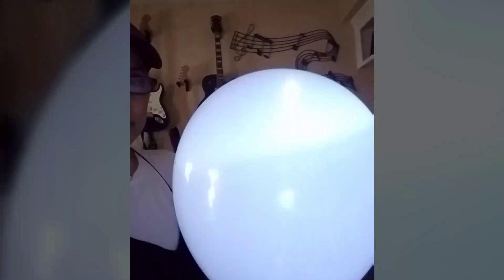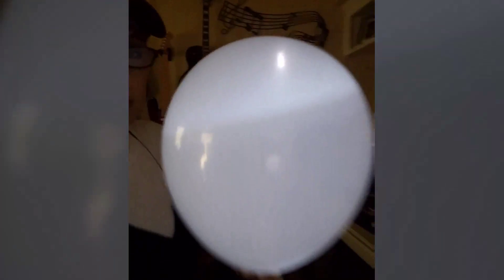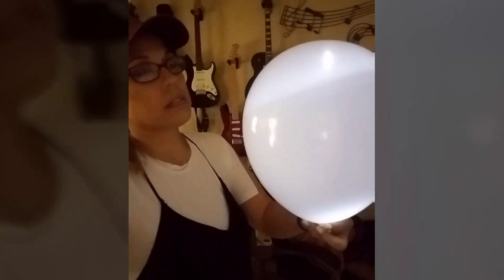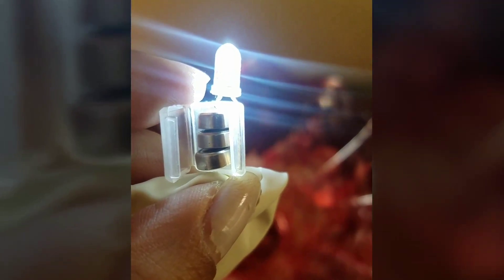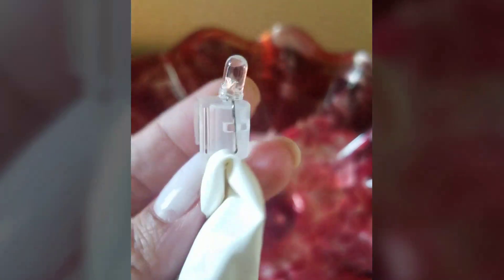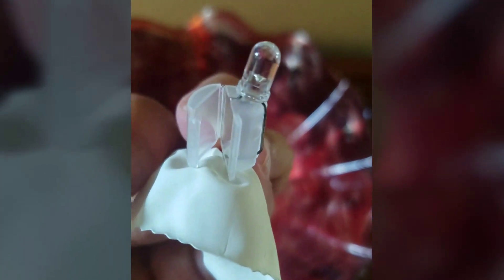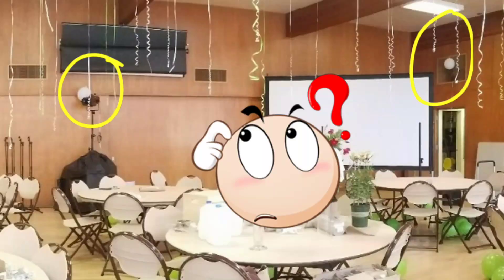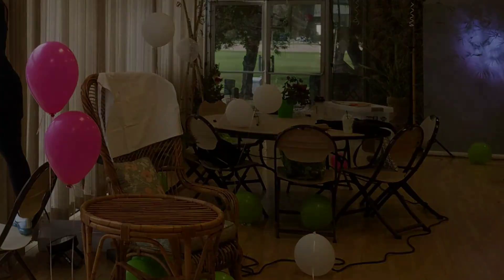That Spade Girl Reviews: LED Ballons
This is my experience with these 12" LED lighted balloons. I saw them and had to have them for my mom's big party! First one I blew up without helium popped before halfway done. I had Party City fill 15 of them with helium. When we picked them up only 2 or 3 had dim lighting. By the time we were done decorating they were in the floor, none of them lit, 2 flickered, and many popped. I don't recommend these. They may work if blown up by mouth and carefully secured.

Ordered through amazon.com info a pack of 50. I still have plenty left unused. May try again.